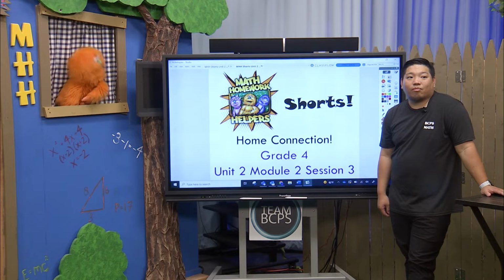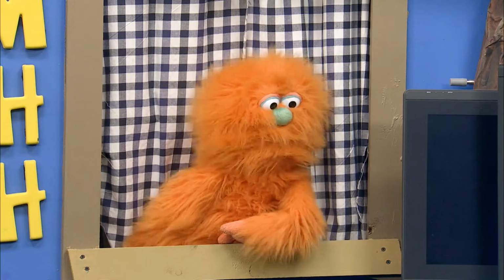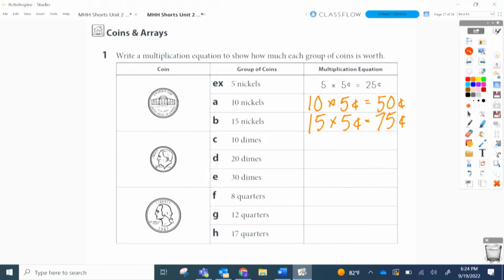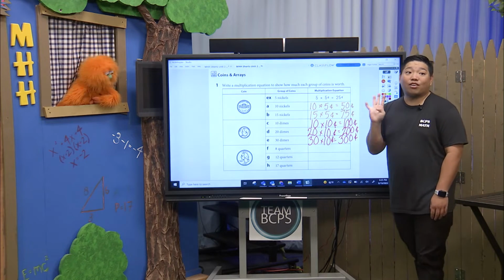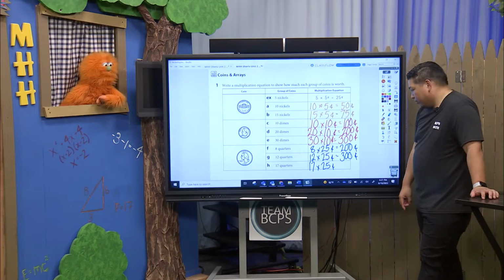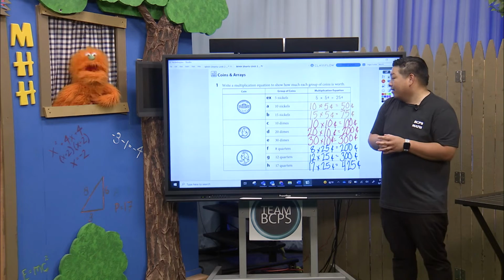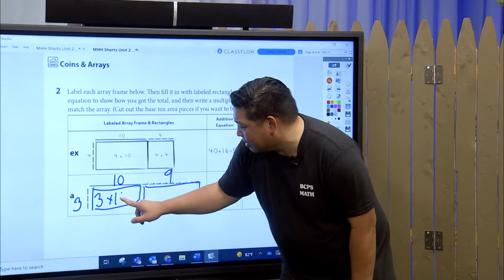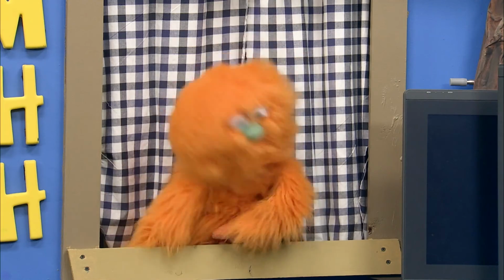Math Homework Helpers - Grade 4 Week of October 10, 2022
Max and Mr. Teng tackle Unit 2 Module 2 Session 3 - Coins and Arrays.